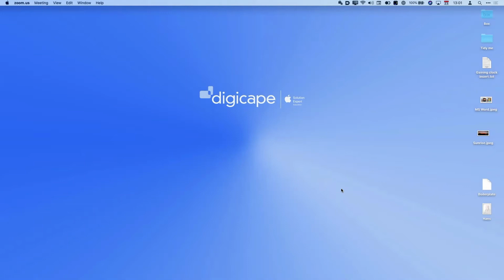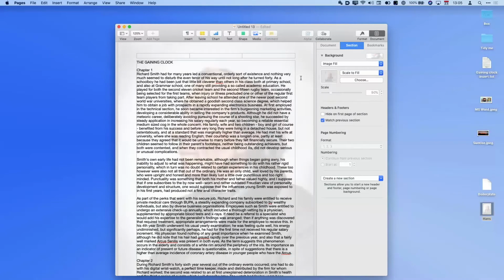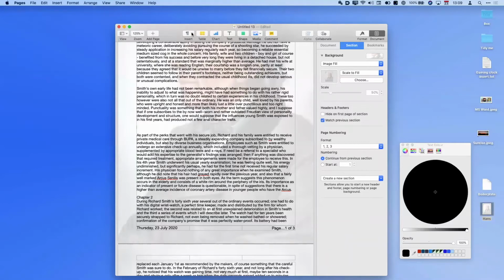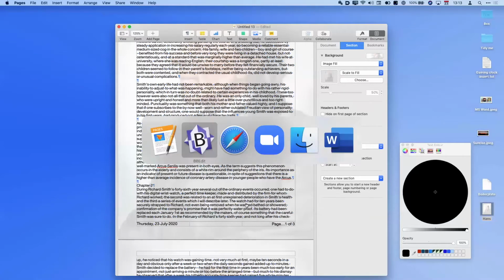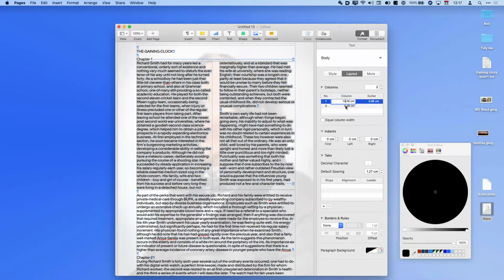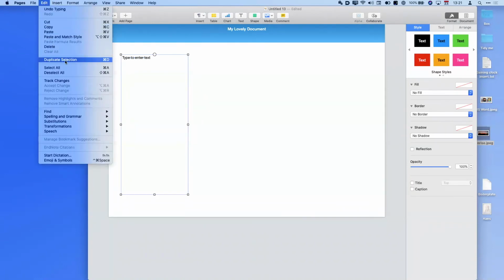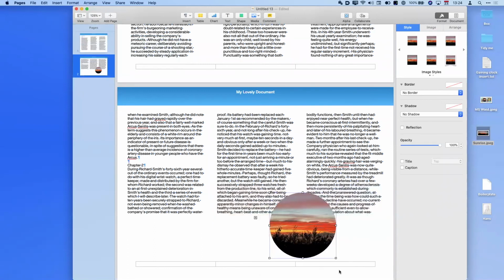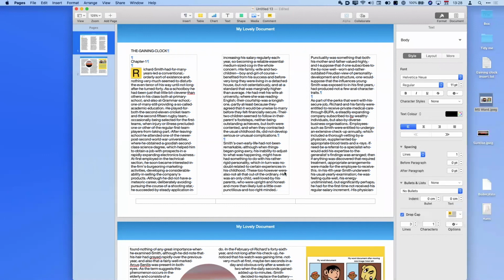Word Processing 2.0 - A Deeper Dive, July 23, 2020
In Session 1 we covered styles, tabs and margins.

In this session we're going to look at Sections, Page Layout and auto-flow with text boxes.

Not necessarily just for Pages, much of the techniques we'll be covering apply across all word processors.